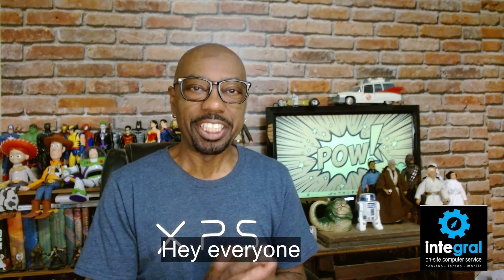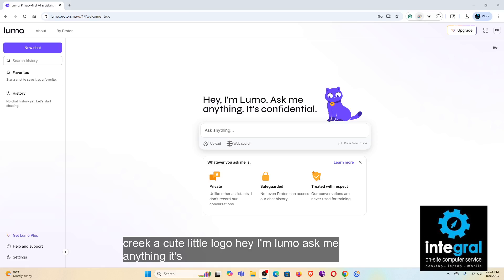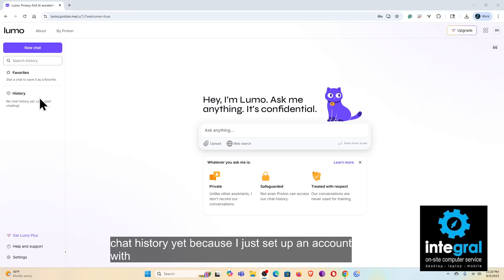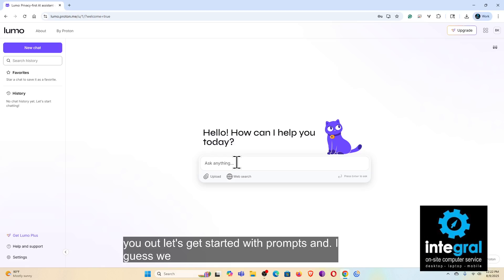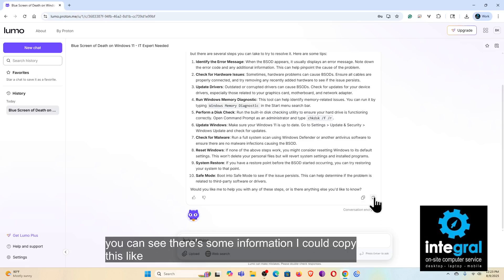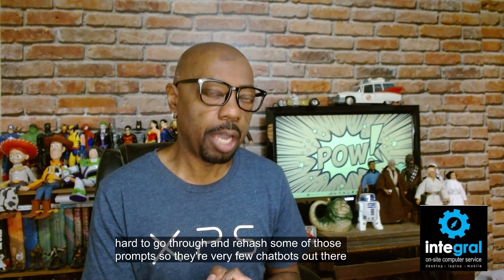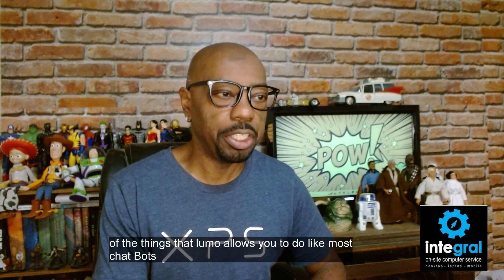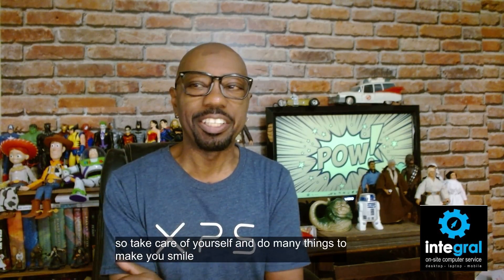How to Use Proton Lumo AI Chatbot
This video is your easy and quick introduction to Proton Lumo, the AI chatbot built with a focus on your privacy. You'll learn what makes Lumo unique, including its commitment to privacy with zero-access encryption and a no-logs policy, ensuring your conversations remain confidential. We'll also show you how to enable Web search for real-time information, all while keeping your data secure. By the end of this video, you'll be ready to use Lumo as a safe and helpful digital assistant.

00:00 – Intro
02:00 –  Intro To Lumo
04:58 -   Entering Prompts Into Lumo
09:42 – Use AI As An Assistant, Not a Crutch
11:20 – Round up of Lumo
12:00 – Outro

To book Technology Expert Keynote Speaker Burton Kelso for your next event or as a guest tech expert for a TV or radio segment, please contact For more information about Burton Kelso (including expanded bio, program outlines, more videos, speaking fees, etc.)